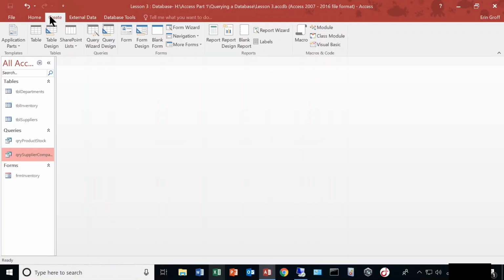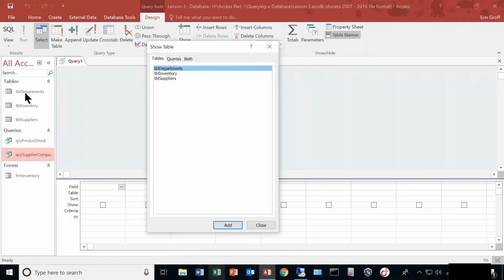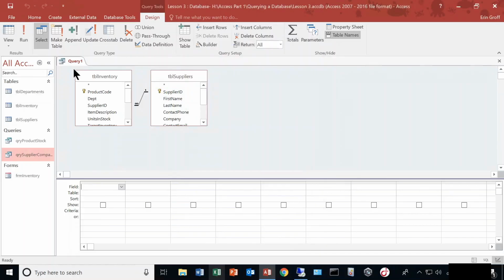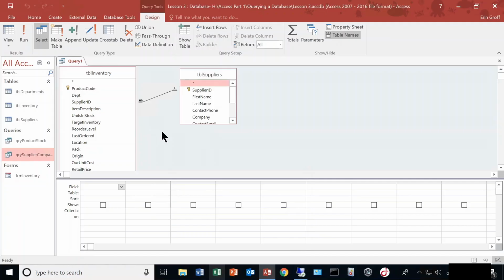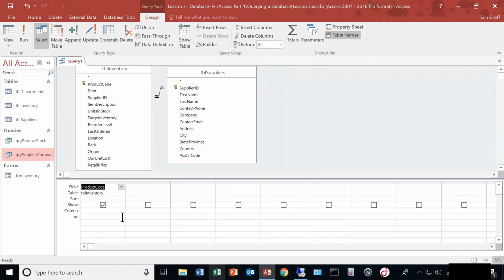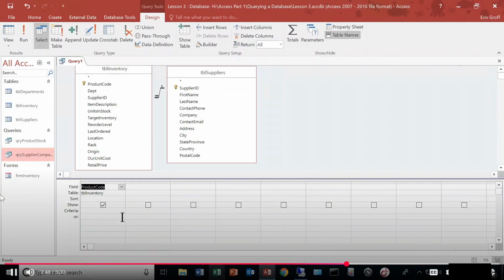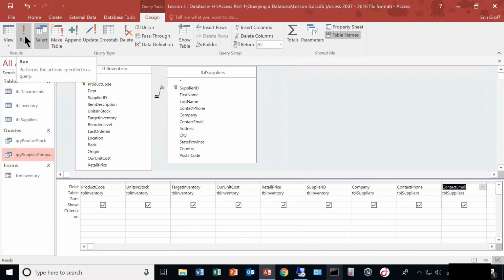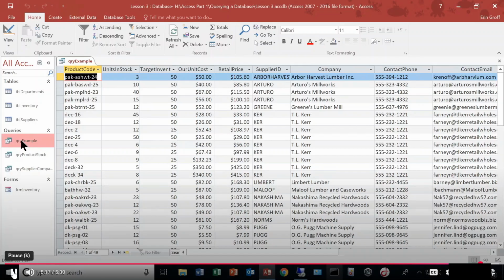AP1 Chapter 3 Topic A Part 3